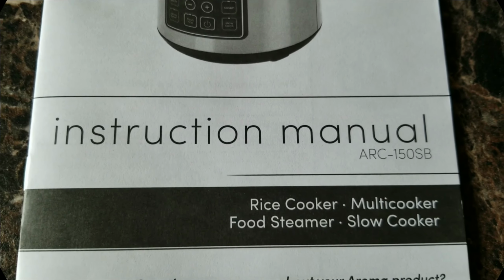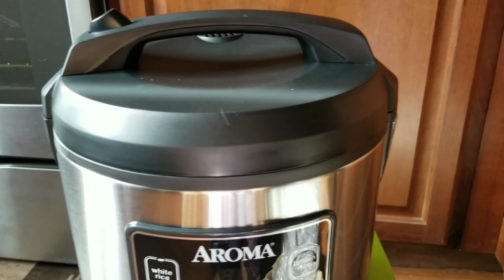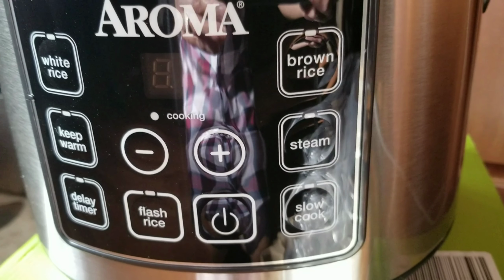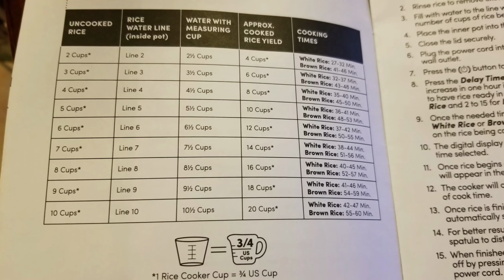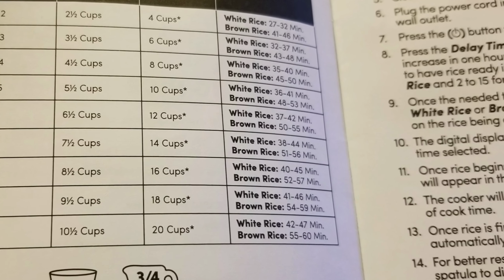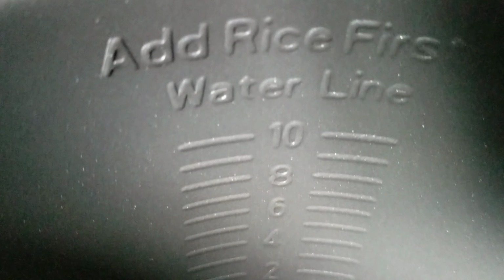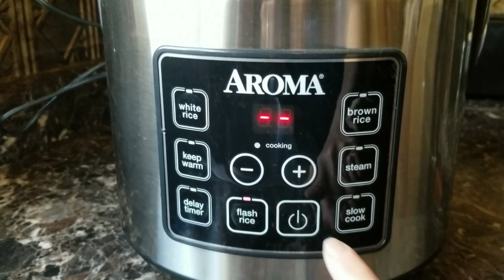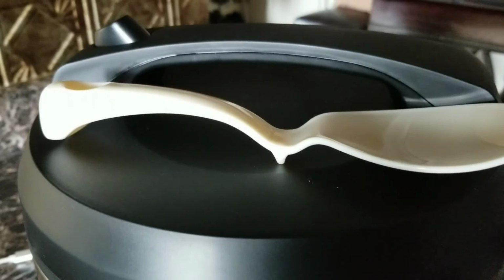AROMA RICE COOKER vs JAPANESE RICE COOKER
Hi! everyone! Thank you for stopping by to watch the video. Finding the right rice cooker that is easy to use, good quality and affordable is a challenge because they have a lot of options outhere but do we need to spend hundreds of dollars to get a good quality rice cooker? I hope this video review on Aroma Rice Cooker -only $39.92 will help you narrow down rice cooker before you purchase.